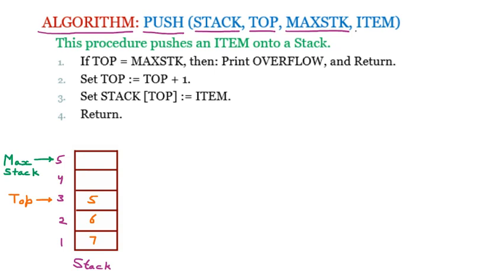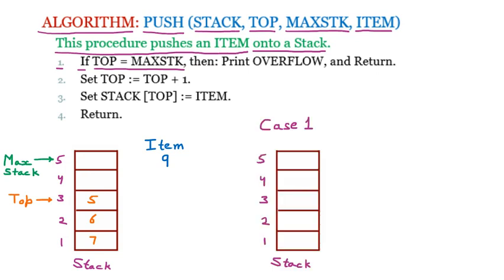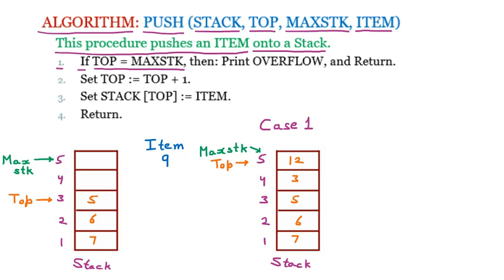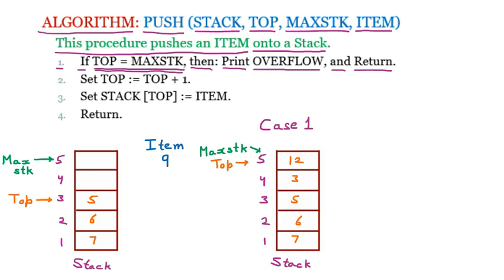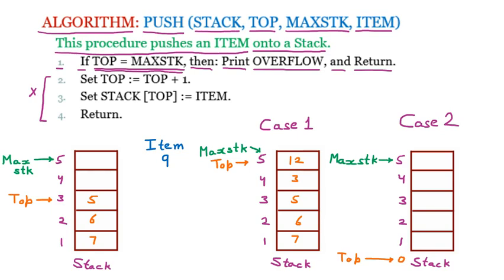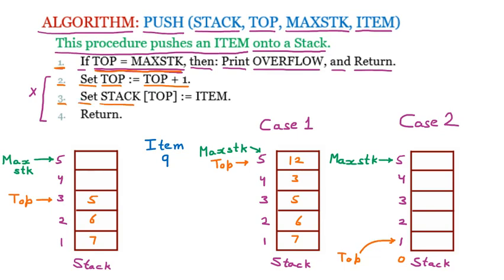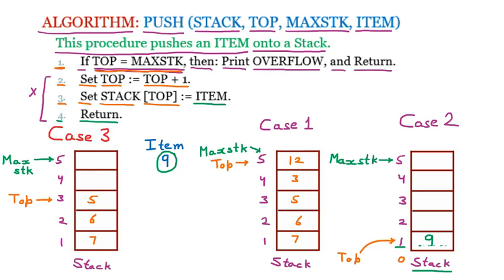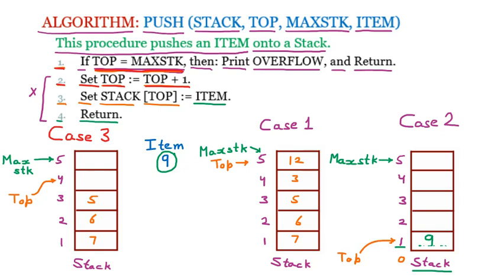Algorithm to Push Element onto Stack | Data Structure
Algorithm to Push Element onto Stack | Data Structure | DS | AV | Ankit Verma